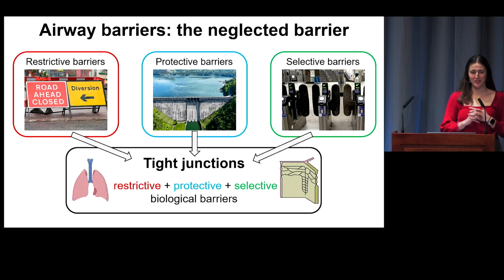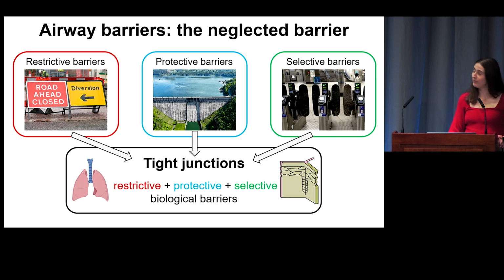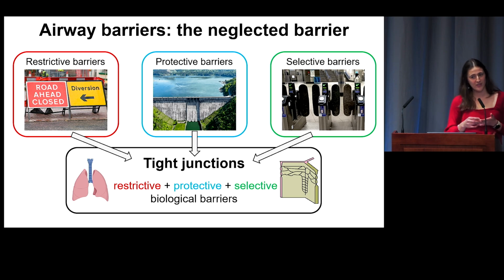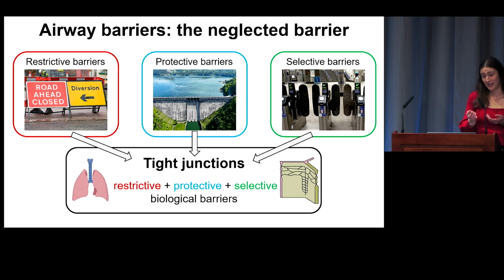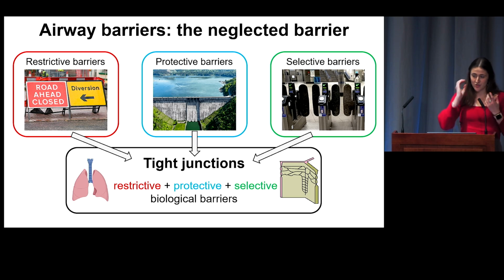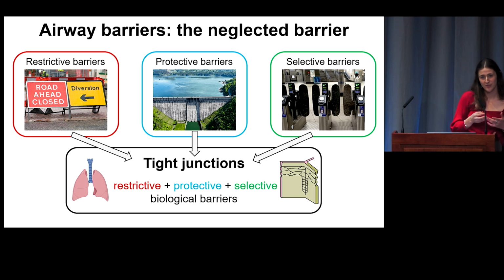2024 3MT Winner | Leah Hurst | Airway barriers: the neglected barrier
The Three Minute Thesis (3MT) competition challenges students to present their research and its significance to a general audience in three minutes or less using just one slide. As part of our Annual Science Day, we challenged our 2nd year PhD students to do just that.

Leah Hurst (Mennella lab) gives her winning presentation as part of our internal 3MT competition 2024.